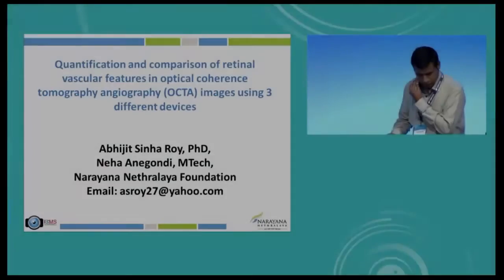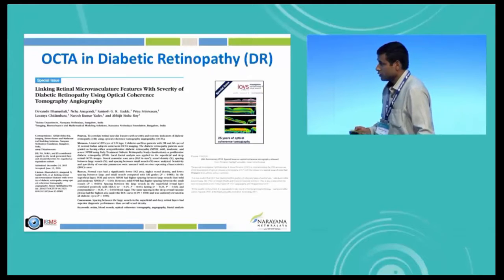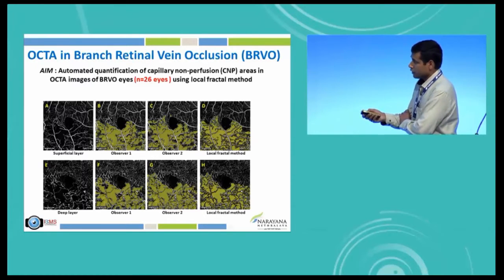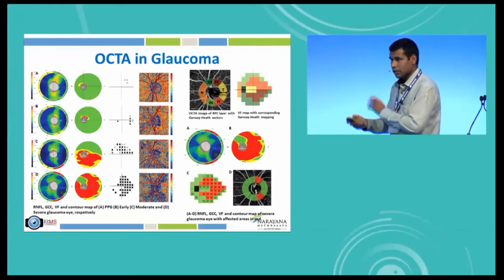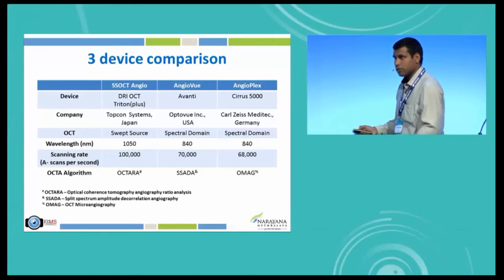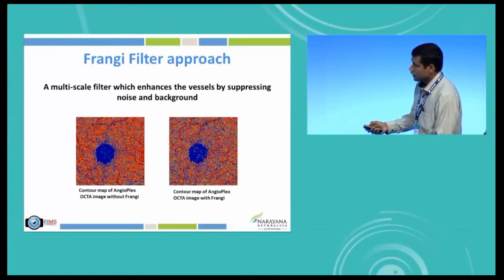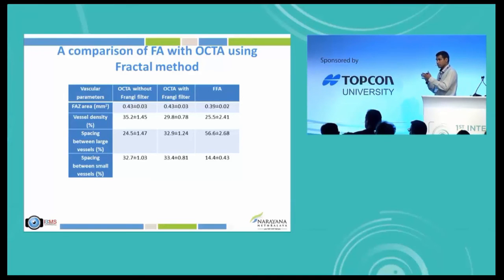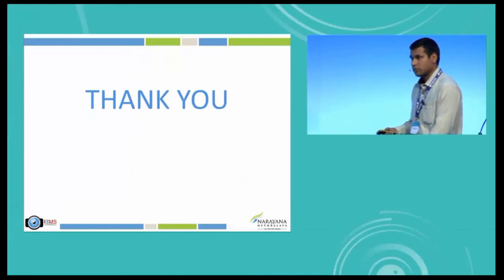Abhijit Sinha Roy, PhD - OCT A images of 3 different devices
Abhijit Sinha Roy, PhD (India) presented his presentation about "OCT A Images of 3 Different Devices" at 1st International Swept Source OCT and Angiography Conference 2017.